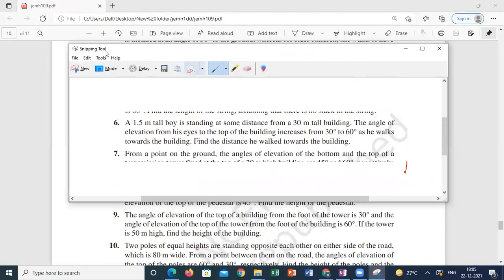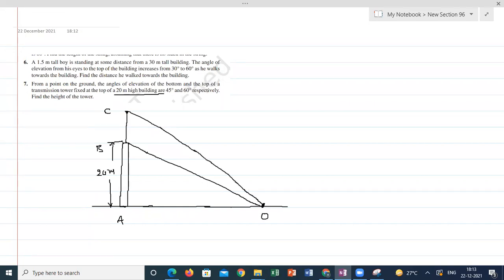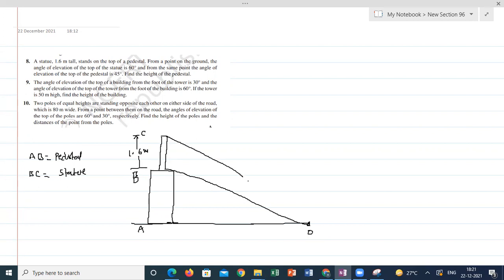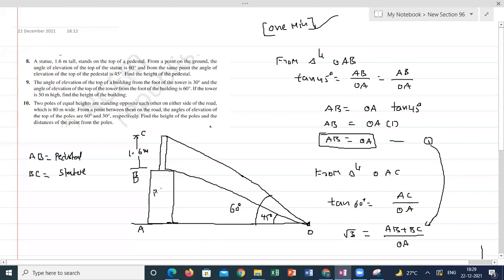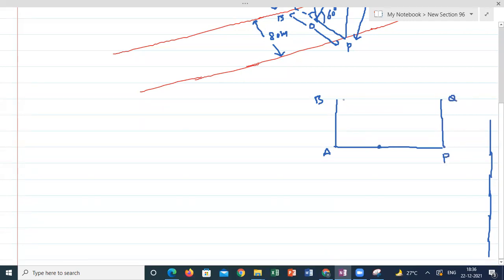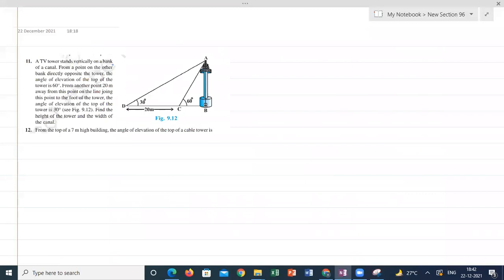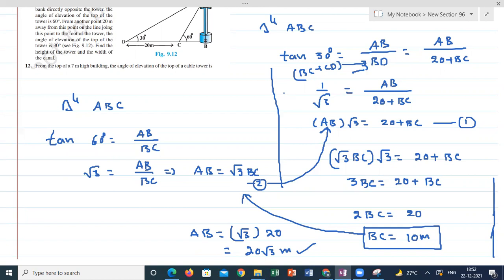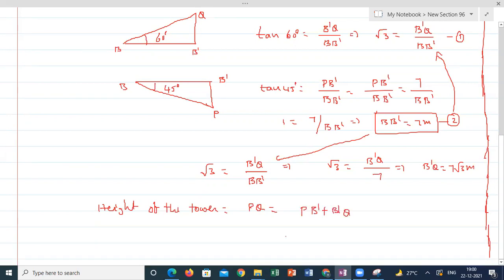X Math 22nd Dec